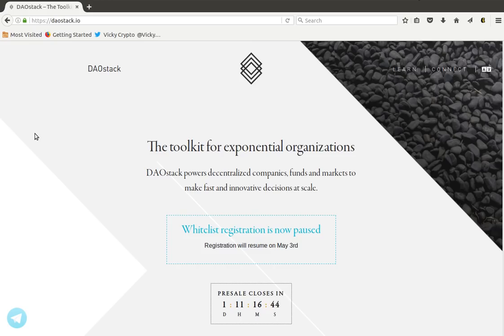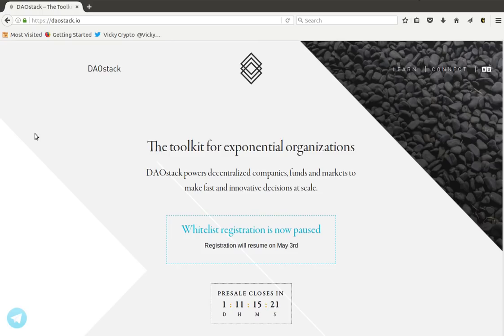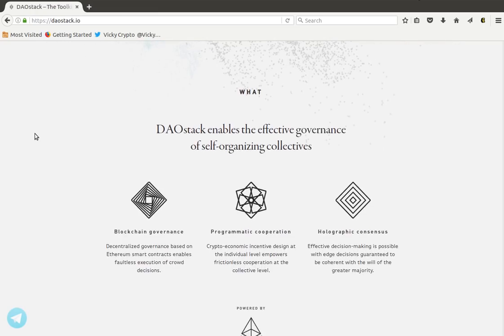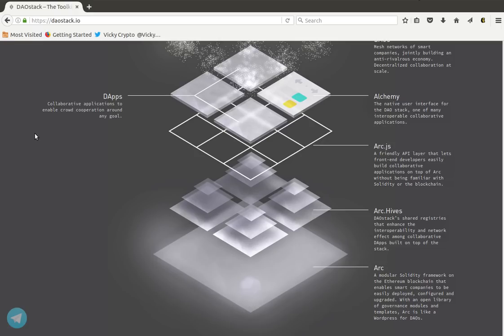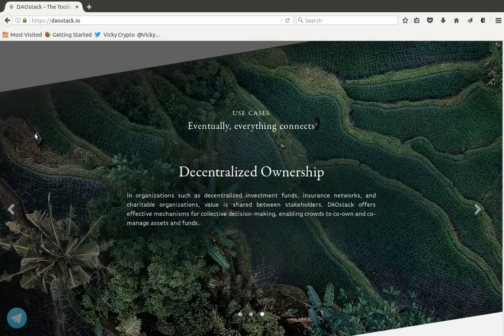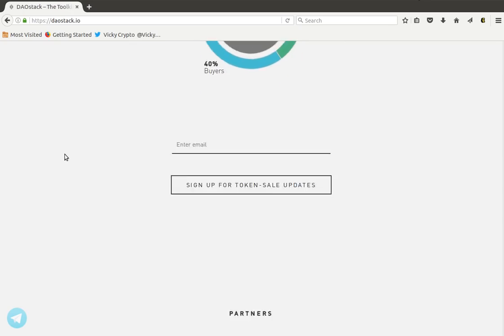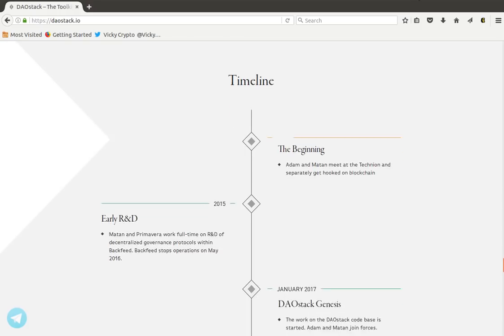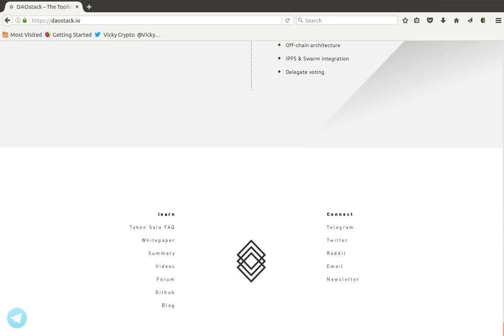DAOStack Ico Review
Daostack is making a structure for the administration of Decentralized Autonomous Organizations (DAOs) on the blockchain. DAOs are essentially decentralized substances that work through brilliant contracts, where every one of the principles and directions of the elements are pre-customized and self-executed without the need of any mediators. Daostack is an attachment and-play answer for brilliant associations, giving the essential devices and layouts for the creation, administration, and administration of DAOs.
Heritage Organizations Cooperation with operators builds their proficiency as for outside contending market powers. This is the essential source of the organization, and the reason associations need to develop. Nonetheless, coordination of extensive 3 number of specialists is troublesome and expensive, and that is the reason associations can't develop uncertainty. When developing, associations require more inflexible structure set up, and in this manner confront a developing test to a) keep up spryness regarding quickly evolving conditions, and b) safeguard arrangement of interests, trust, and commitment among their individuals. To put it plainly, the bigger an association is, the more inner rubbing it needs to adapt to; the littler it is, the more outside rivalry is dominating. The genuine size of an organization is by, and large the sweet spot is adjusting between these two powers.
The stage, which dispatches in spring 2018, incorporates a secluded keen contract structure, a benevolent javascript engineer condition, and an instinctive UI that enables anybody to make or take part in a decentralized association without specialized information.

MEW ADREES-0x4353CbC776261e9CEaE9BC1B8eCd4279AC58ef5B